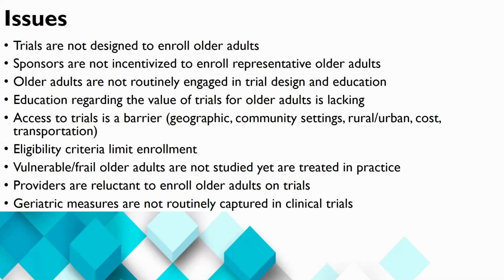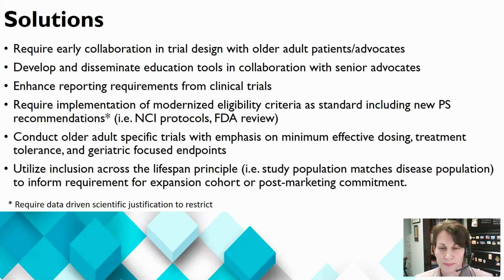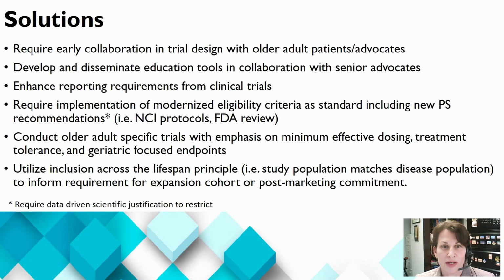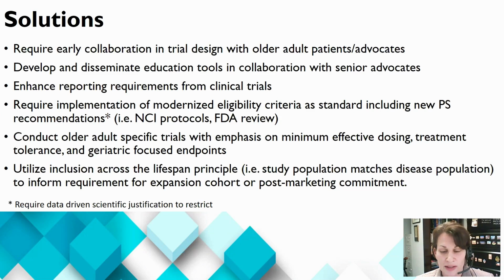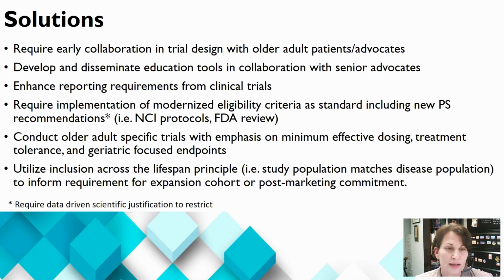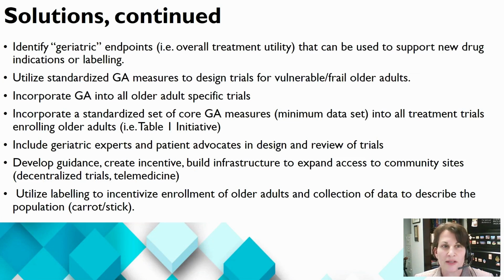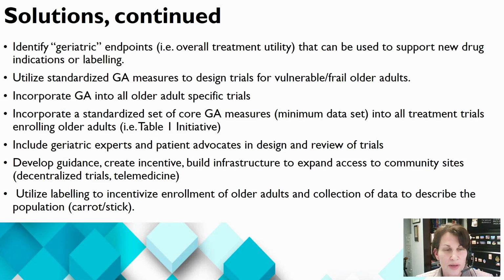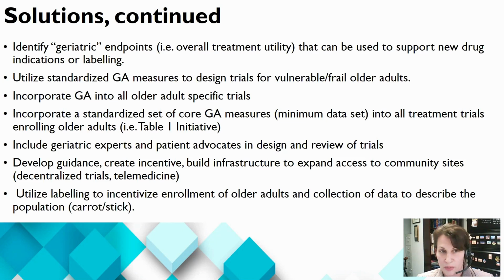38 S5 Session1Moderators